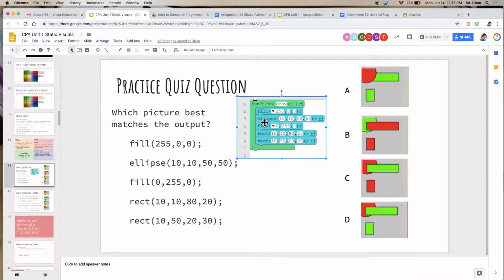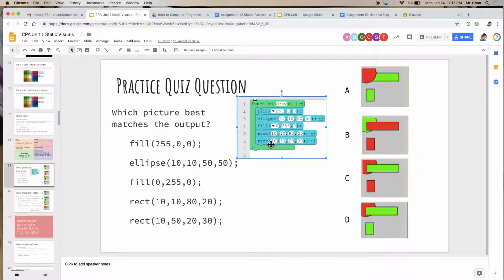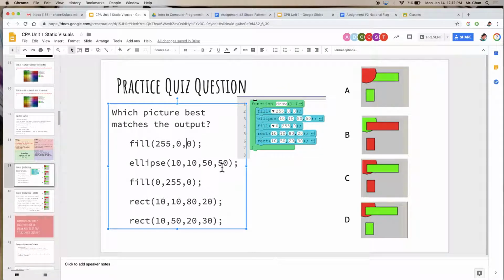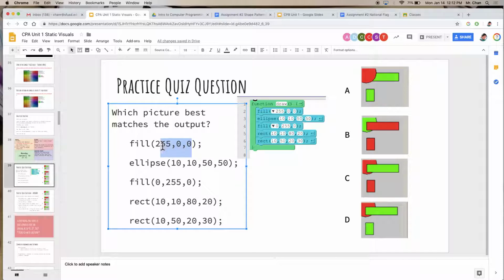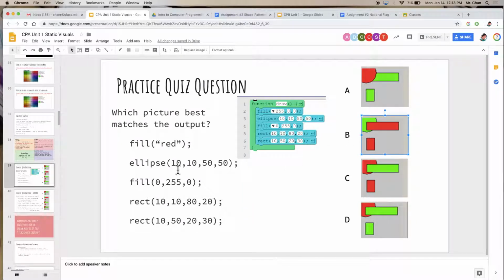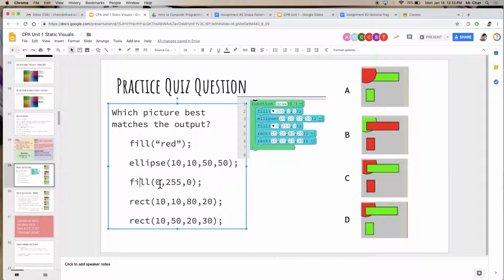Block 4 CPA Practice Quiz Question1